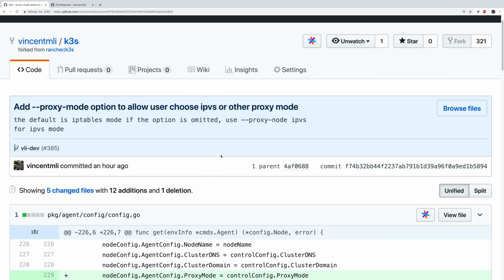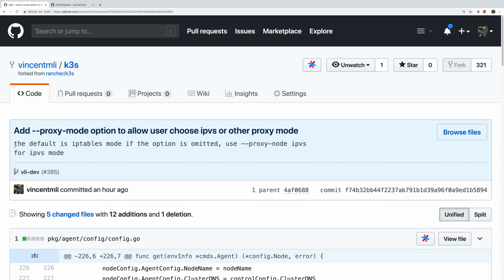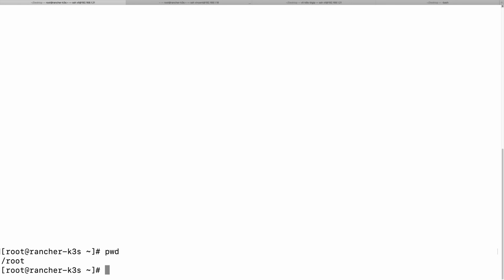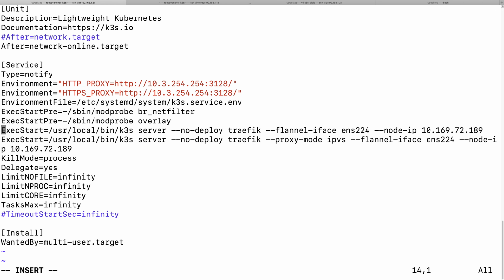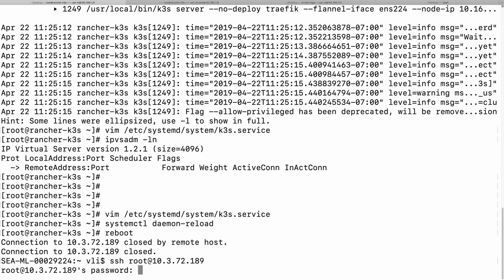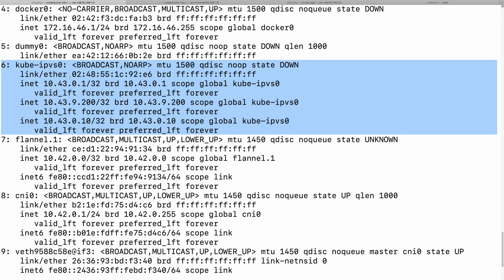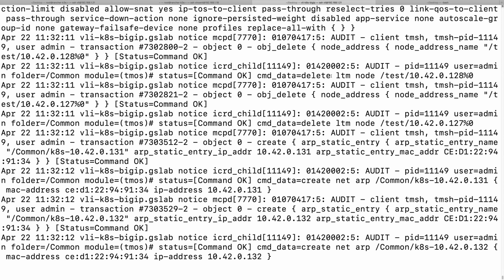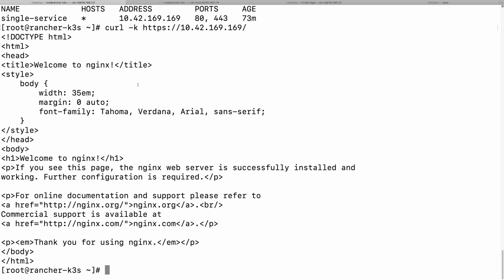Rancher k3s new proxy-mode option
the new proxy-mode option allow users to choose what kube-proxy proxy mode to use